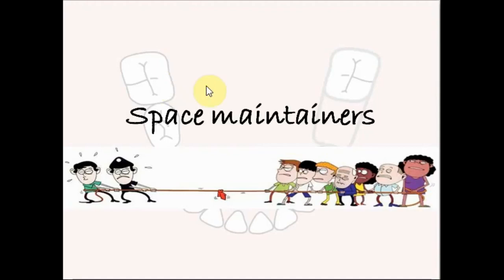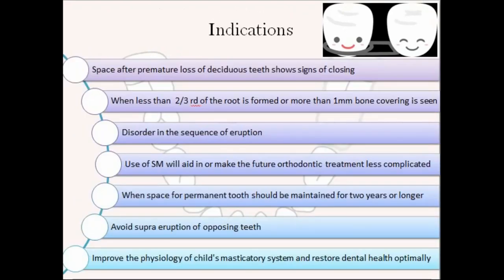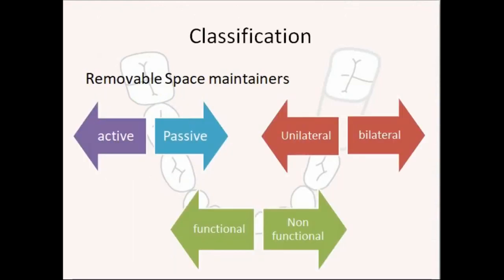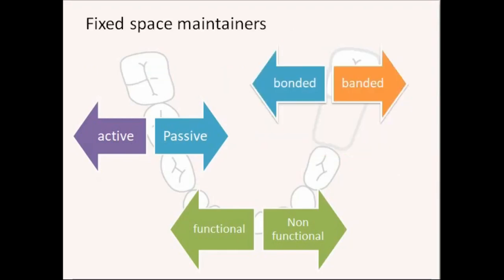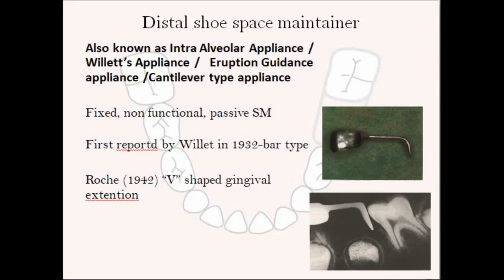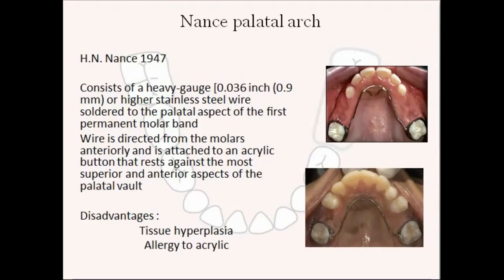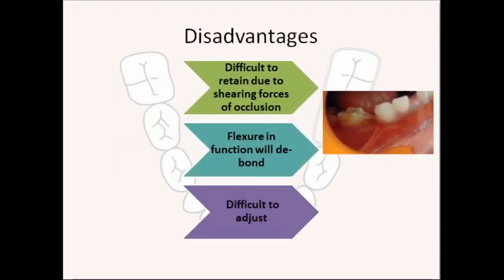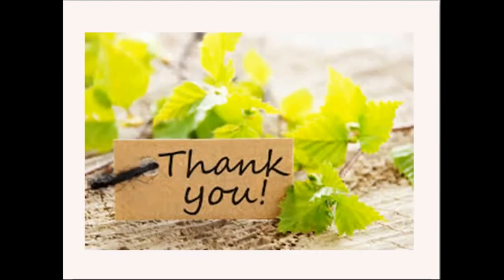SPACE MAINTAINERS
Space maintainers are appliances used in the mouth to preserve and maintain space. They are necessary when one or more primary molars have been prematurely lost due to trauma or disease. Using a space maintainer allows the permanent teeth to erupt, or grow, into the correct alignment with proper tooth-to-tooth contact

2)Oral medicine & Radilology

3)Oral pathology

4)Pedodontics

5)Orthodontics

6)Public health dentistry